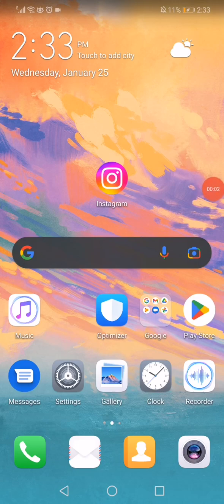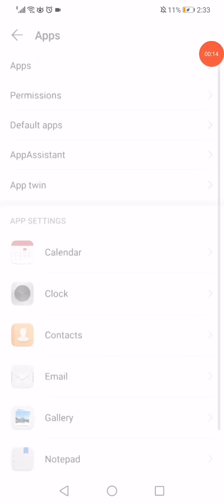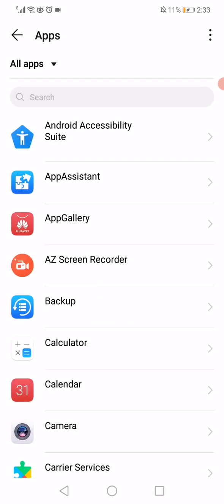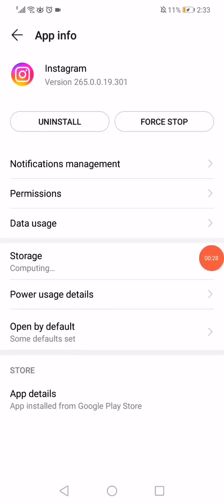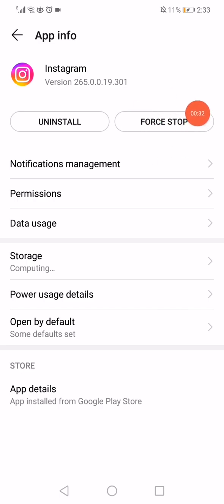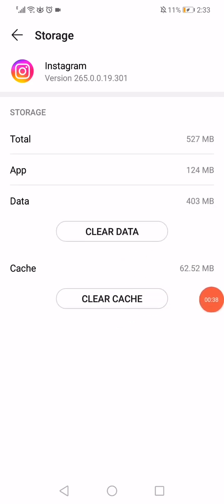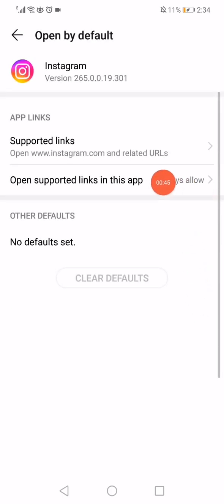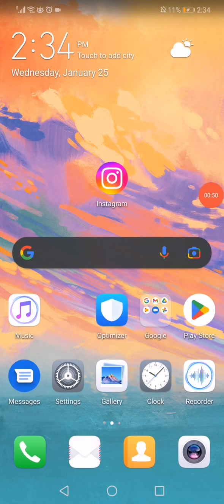How To FIX Instagram Not Working After Update (2023)